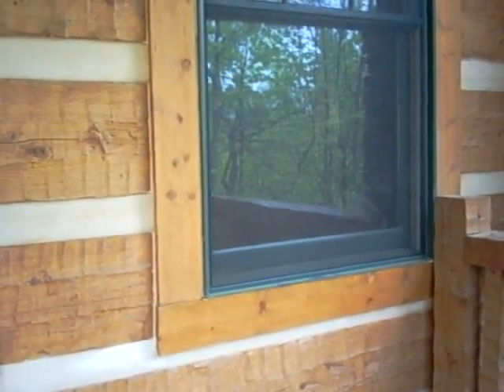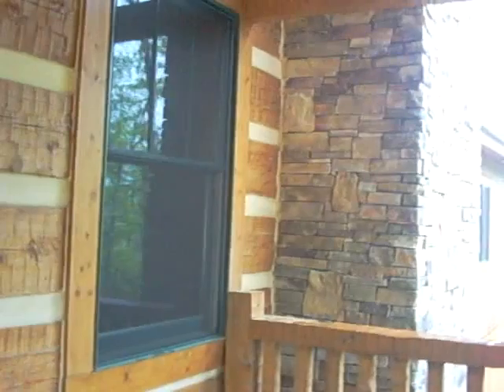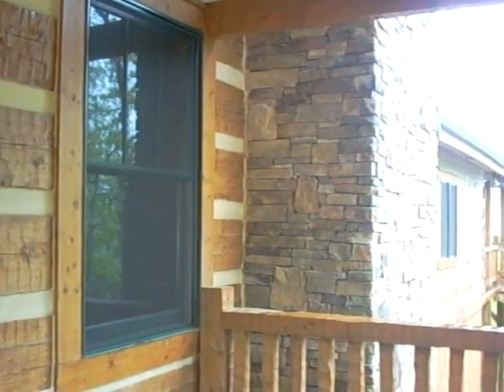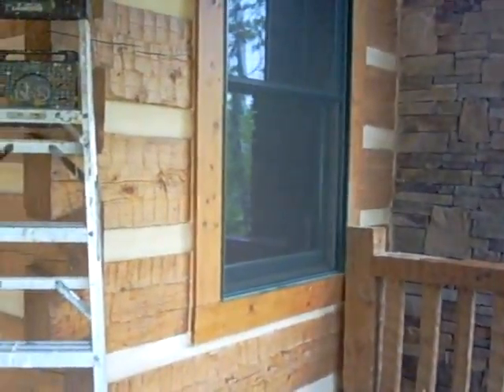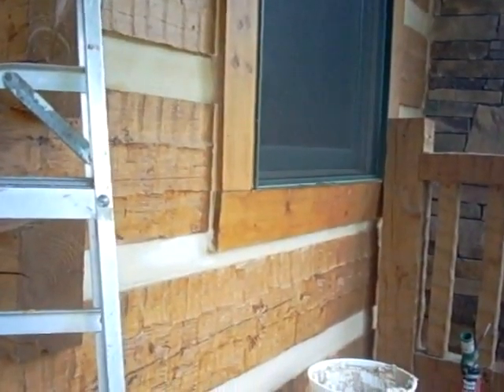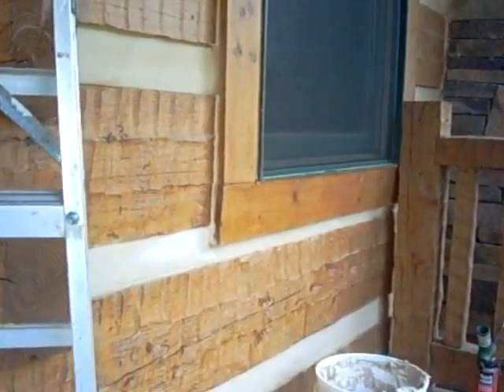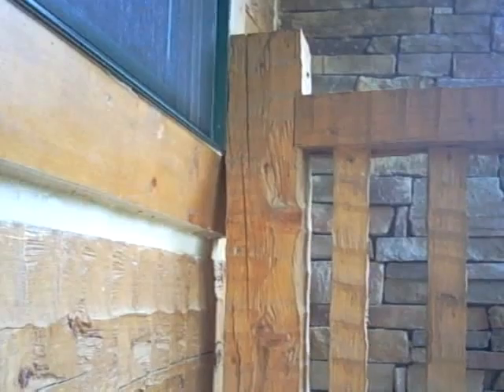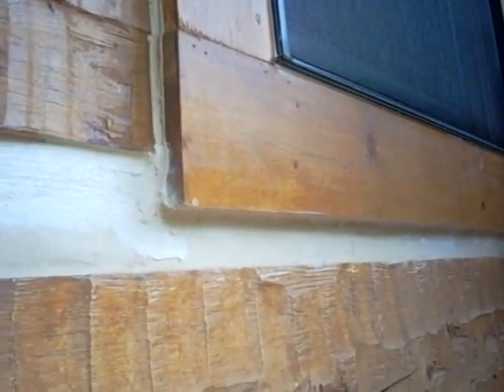Log Cabin Project 72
Conservation Pros, an Asheville-based building performance contractor, conducting a building performance audit and remediation on a fantastically leaky, brand new log home in Black Mountain, North Carolina.